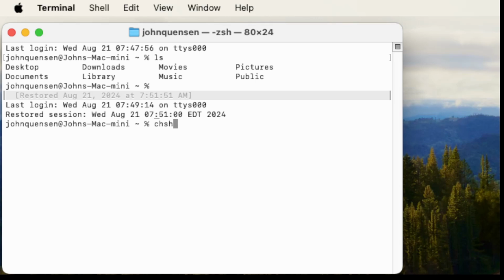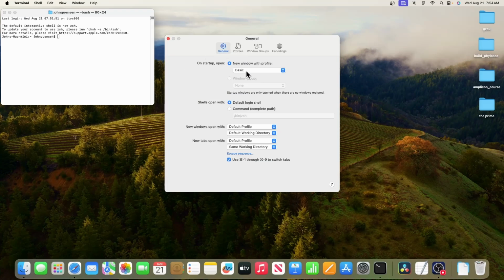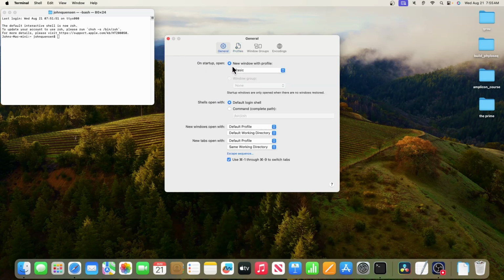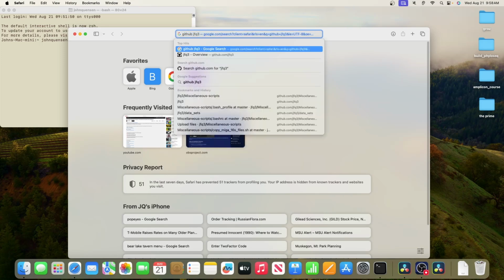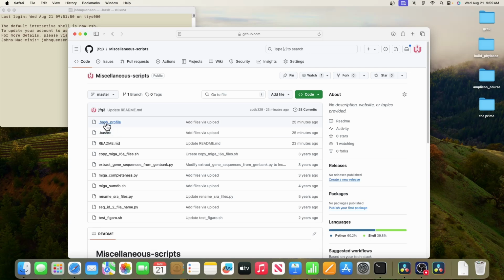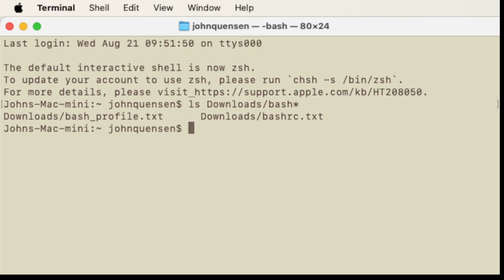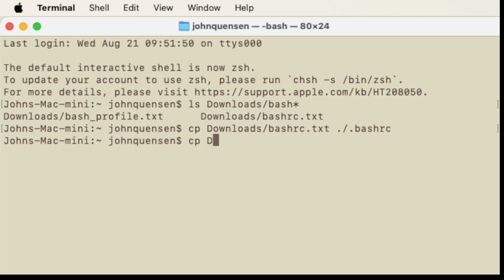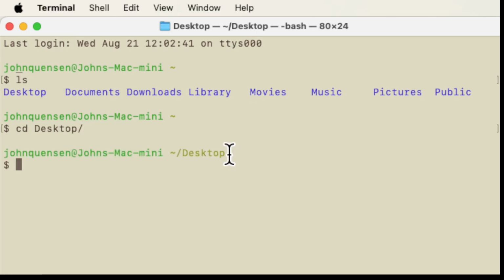Configure your MacOS Terminal for Bioinformatics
This video explains how to configure the terminal on your Mac computer to use bash and to be more pleasing to your eyes.